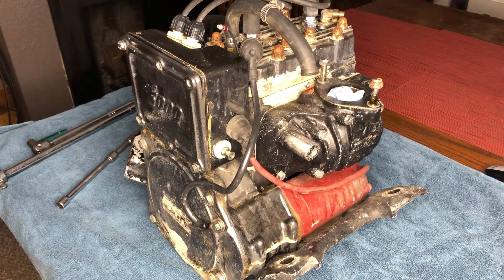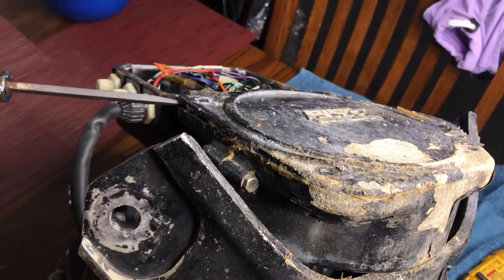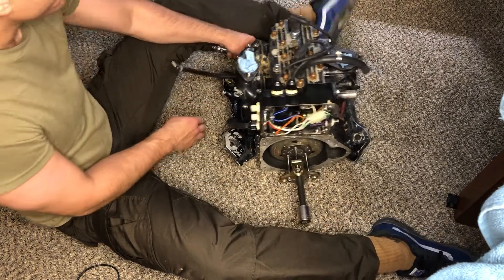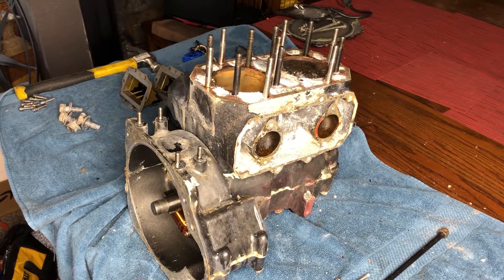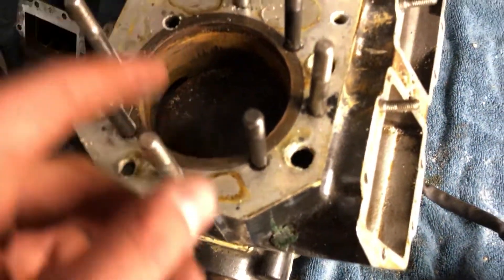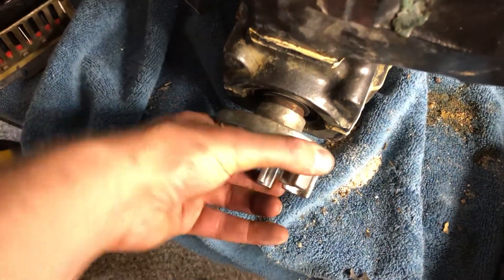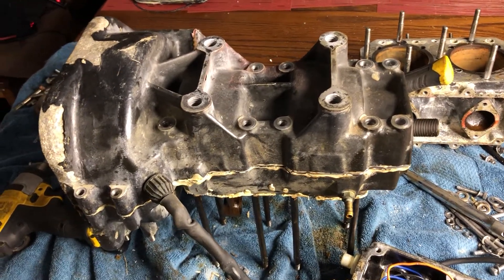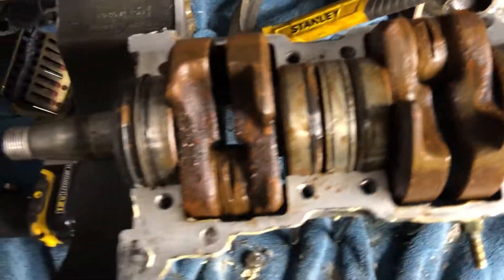PJS Viper 5000 Motor Tear Down